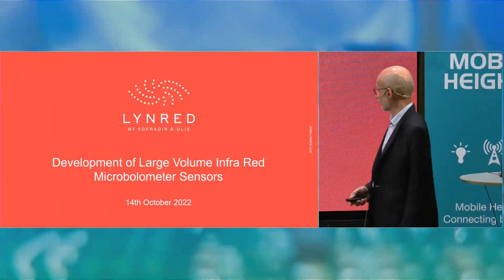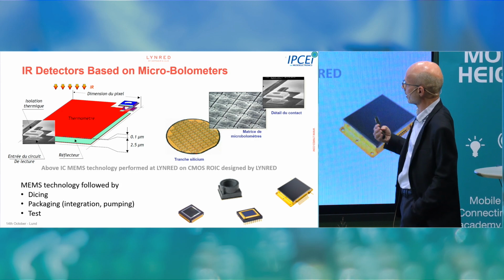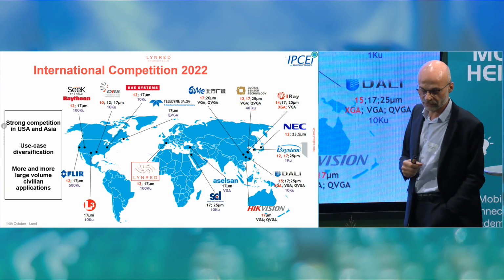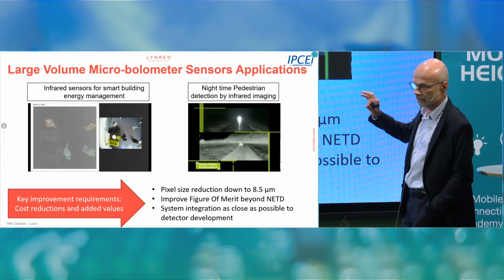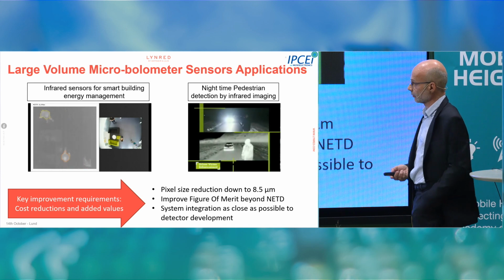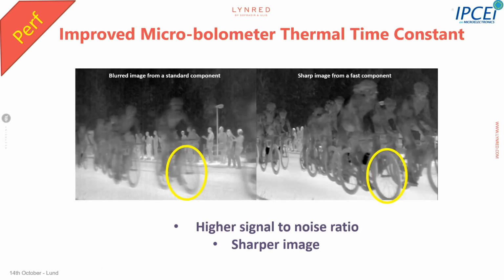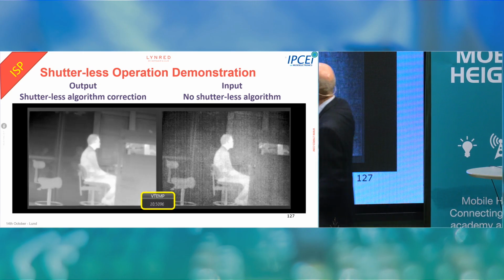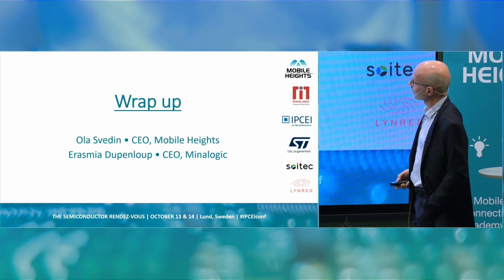Development of Large Volume Infra Red Microbolometer Sensors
Speaker: Patrick Abraham, Lynred

This presentation was held as part of THE SEMICONDUCTOR RENDEZ-VOUS - a conference held in Lund, Sweden to discuss smart and sustainable future technologies in microelectronics.

The conference was hosted by @opentechsweden and @MinalogicCluster, and designed to disseminate the benefits and results generated through the project IPCEI on Microelectronics. Three major European leaders in microelectronics - STMicroelectronics, Soitec, and Lynred - visited Sweden to share their technological knowledge in microelectronics. Swedish companies and universities also participated as presenters and guests.

About IPCEI:
IPCEI  is a key strategic instrument for implementing the European Union Industrial Strategy. It brings together the entire wide-ranging family of microelectronics topics, such as: Optics development; Hardware design; Process knowledge; Production facilities; Chip manufacture; and, Downstream applications in a wide variety of industries.